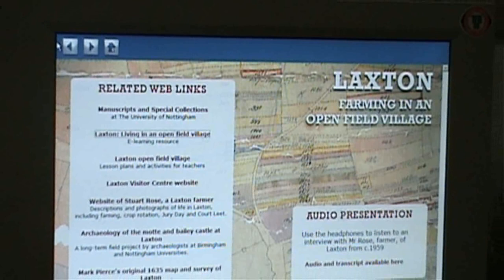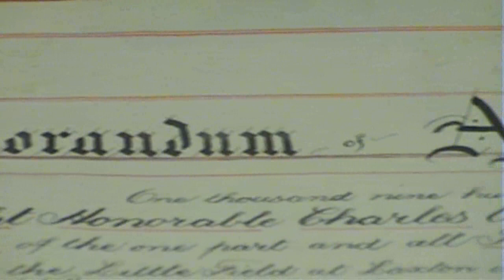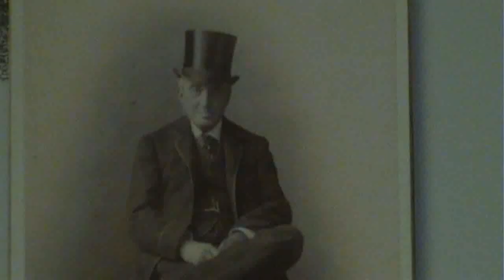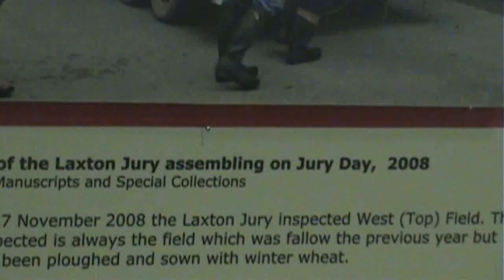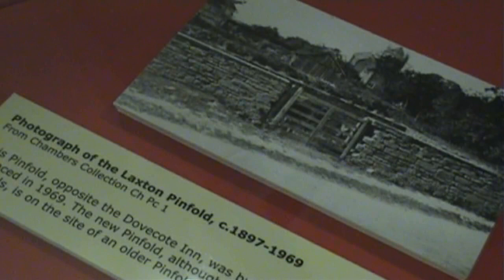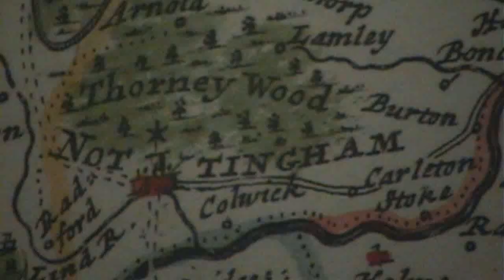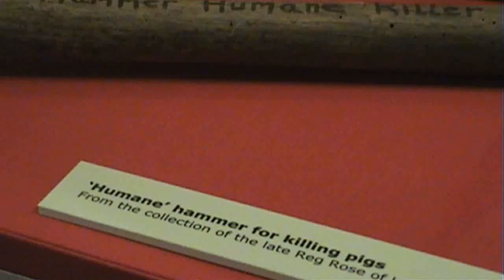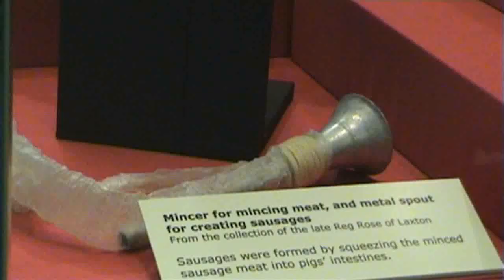Medieval survivors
In this video, medieval farming and life styles are preserved in a small village in Nottinghamshire. Take a tour of a very special exhibition.